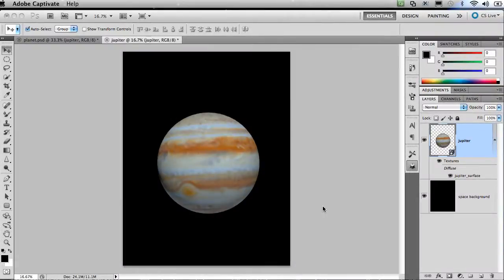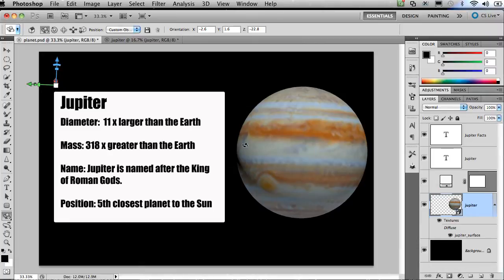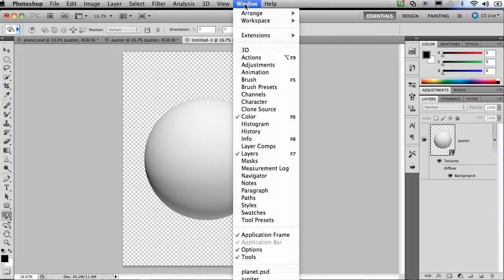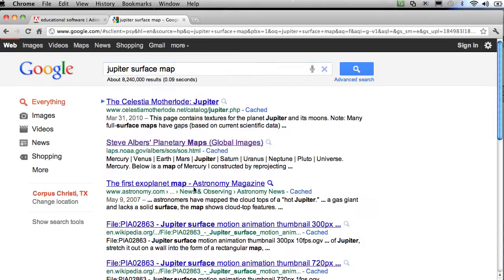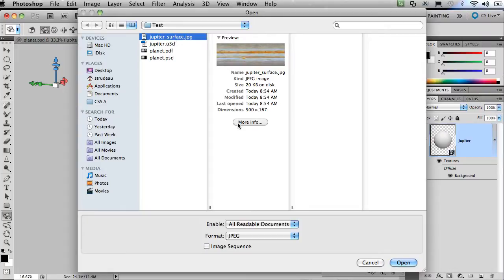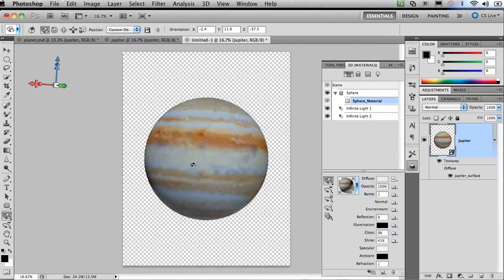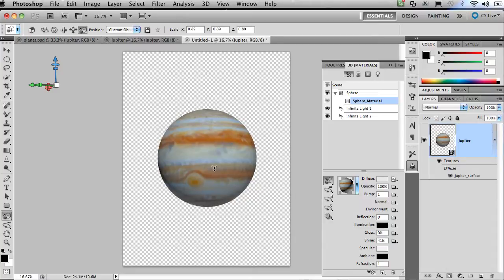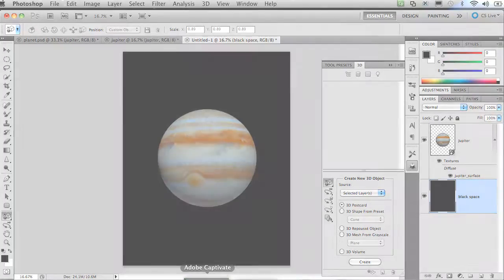Create a 3D Planet with Photoshop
In this tutorial I will demonstrate how to use Photoshop Extended to create a 3D planet (Jupiter).